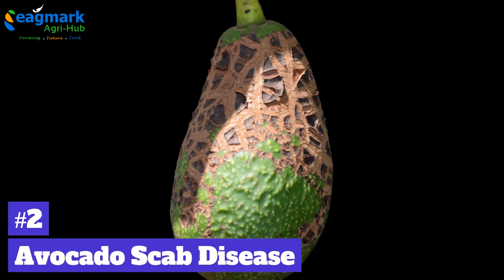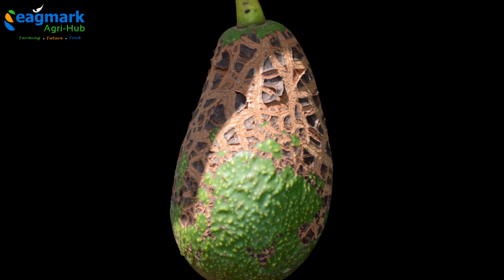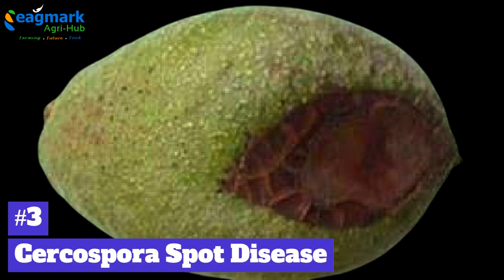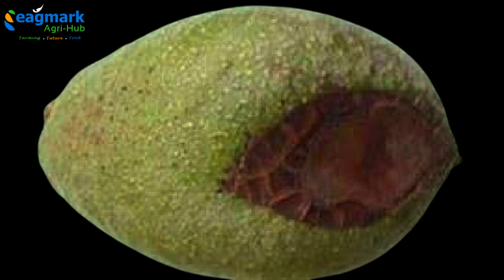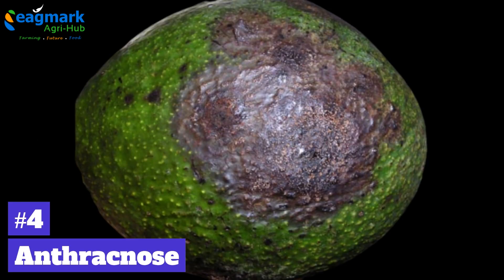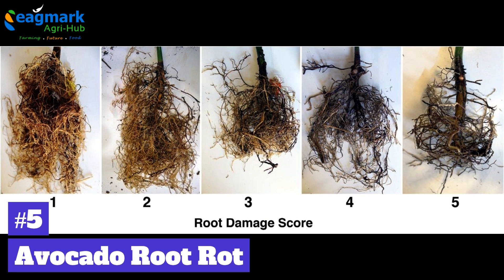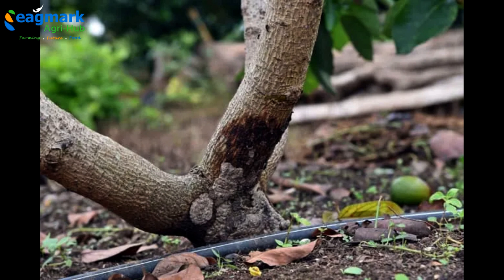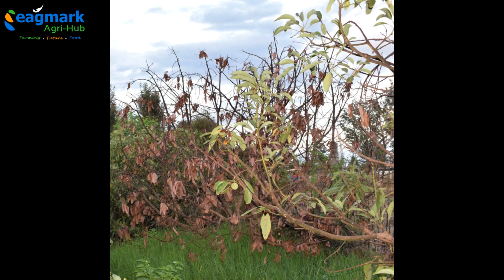6 Common Avocado Diseases and Disorders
Avocado trees are susceptible to various diseases that can impact their health and productivity.